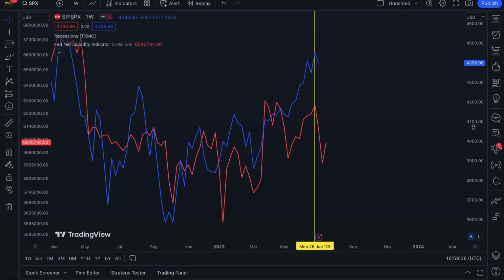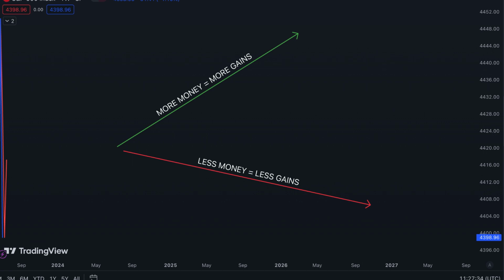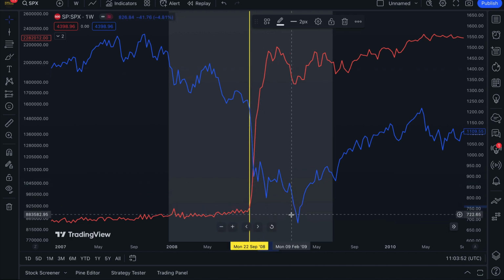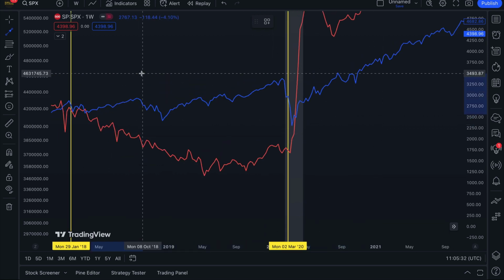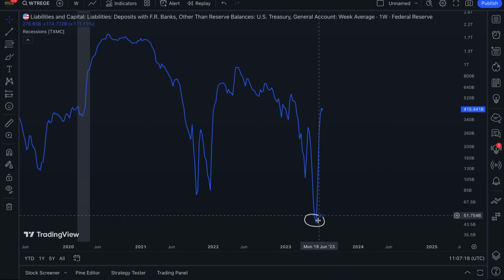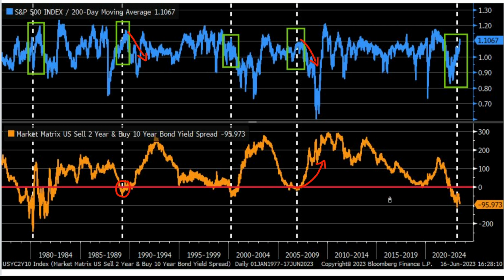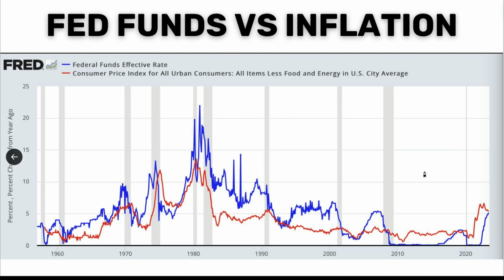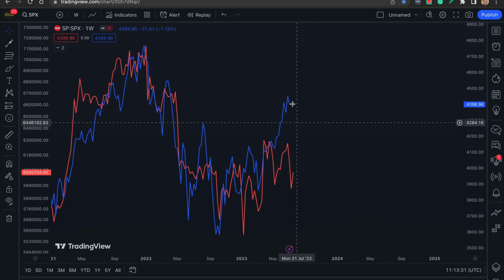A Big Warning Signal Shows Large Stock Market Downturn Coming | Liquidity Is Leaving The Markets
Nothing herein shall be construed as financial, legal, or tax advice. The content of this video is solely the opinions of the speaker, who is not a licensed financial advisor or registered investment advisor. Trading cryptocurrencies poses a considerable risk of loss. The speaker does not guarantee any particular outcome.